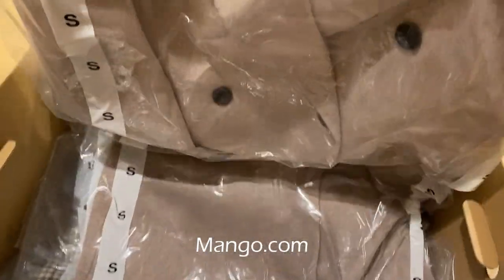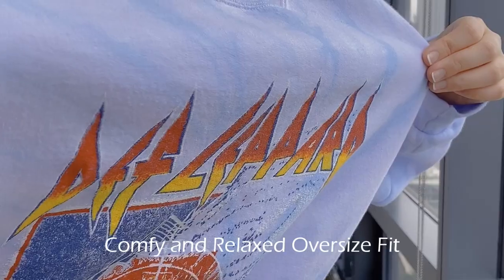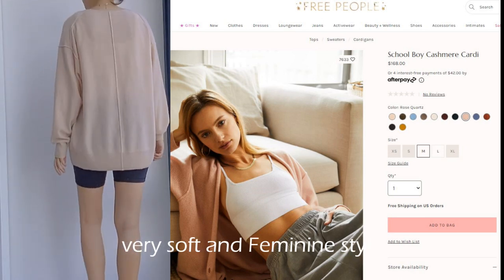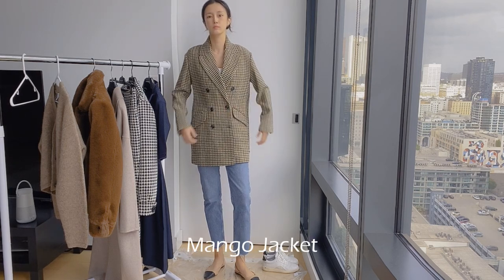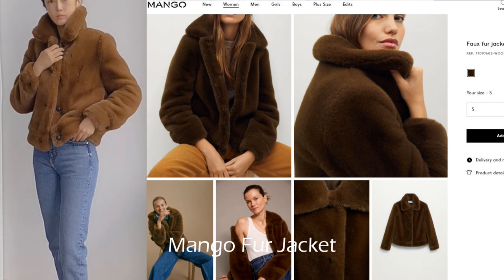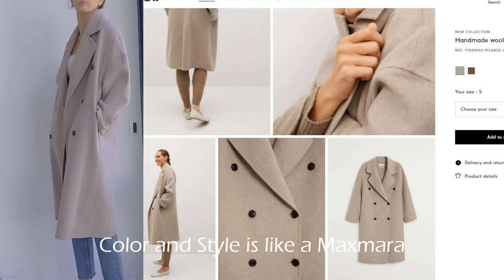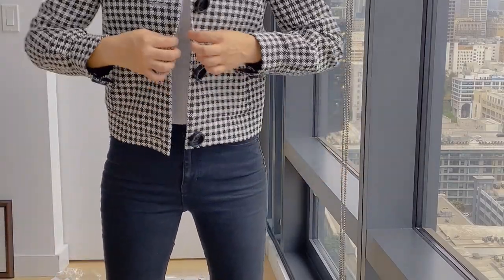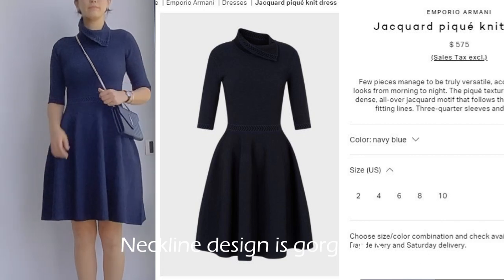Fall Outfits Shopping Haul Look book Everyday Basic essential clothes from Mango, Emprio Armani 2020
Look 1
urbanoutfitters
Ariztia
TnaLIFE™ Atmosphere Hi-Rise 7" Short
High-waisted bike shorts
Babaton
Sculpt Knit Long Tank
Ribbed knit tank top

Look 2
free people
School Boy Cashmere Cardigan

Look 3
Aritzia
Wilfred Novella Jacket
Belted linen blazer

*similar style
Belt suit blazer
REF. 77025918-BLANCA-LM

Look 4
Mango
Wool double-breasted coat
REF. 77027619-DARWIN-LM

Look 5
Faux fur jacket
REF. 77097602-WOOD-LM

Look 6
Handmade wool coat
REF. 77085902-PICAROL-LM

Look 7
EMPORIO ARMANI
Gingham-houndstooth jacquard jacket

Look 8
Jacquard pique knit dress